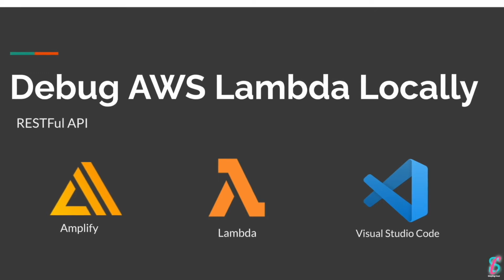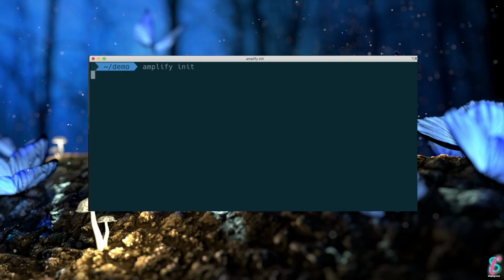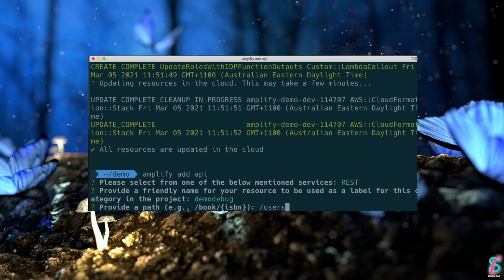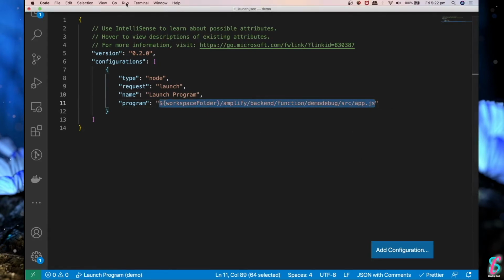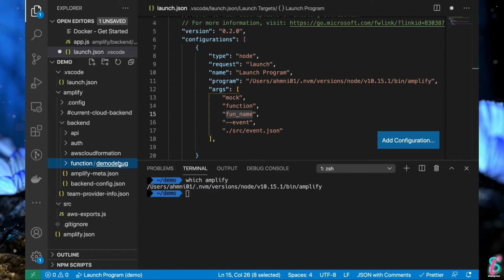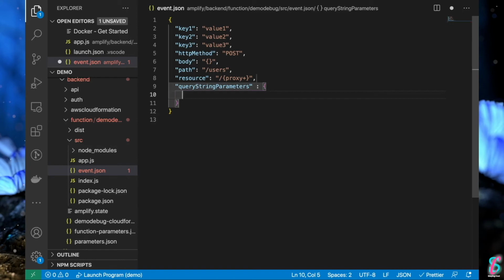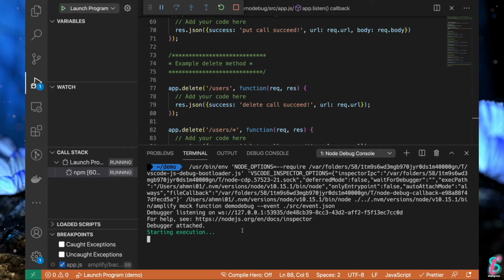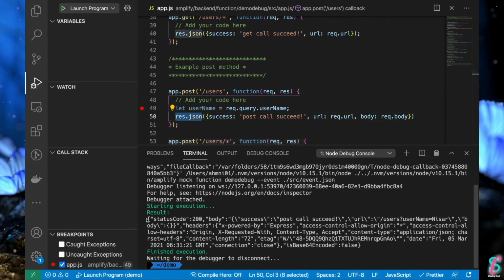Debug AWS Lambda function locally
You can debug a lambda function locally by setting debug points. This video shows you the steps to create a lambda function through AWS Amplify JS and then debug the lambda function locally.
Steps:
- Create aws amplify project
- Add authentication
- Add RESTFul API (Lambda function is tied to this)
- Debug the function